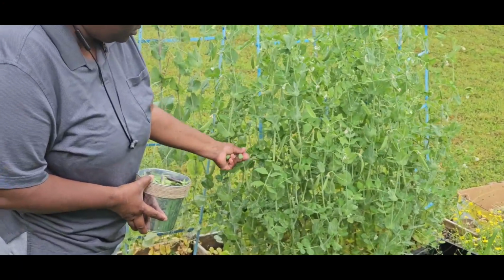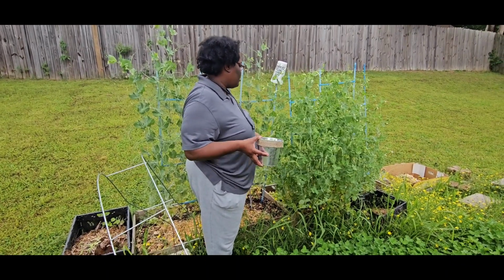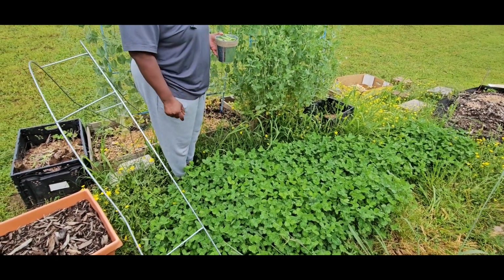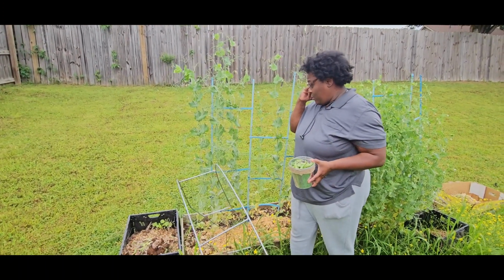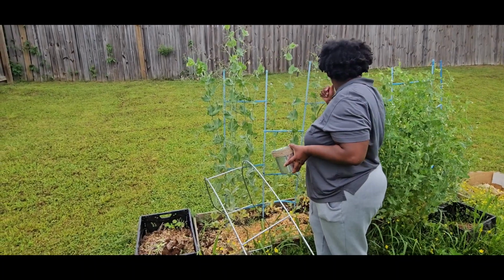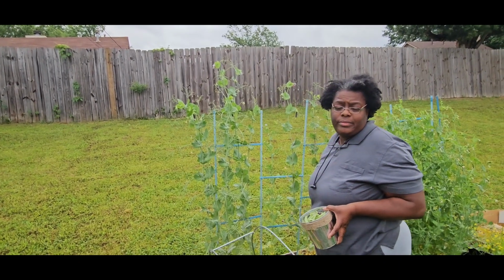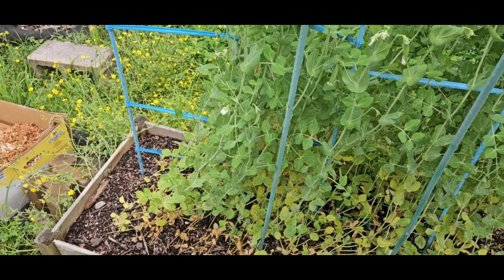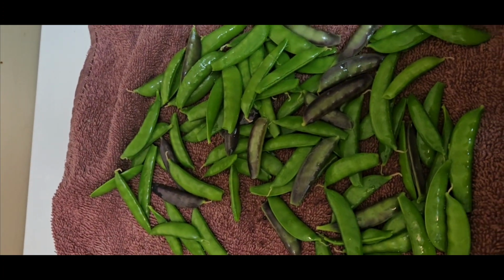pea harvest powdery mildew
sweet magnolia peas and sweet peas